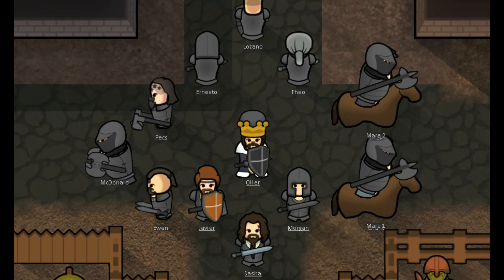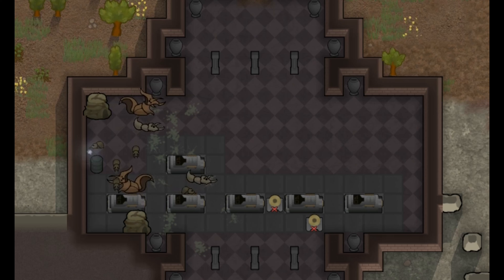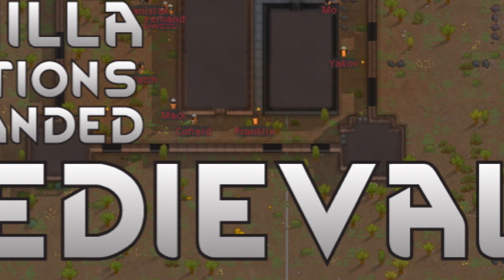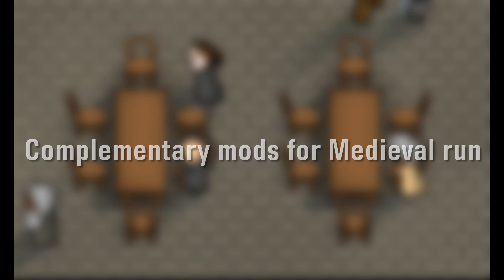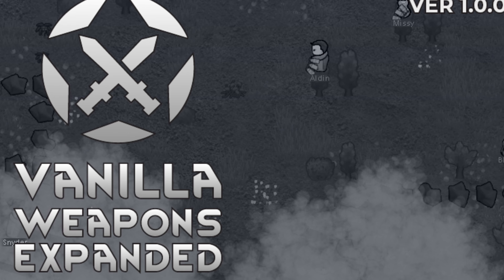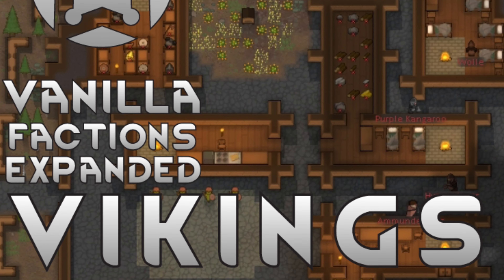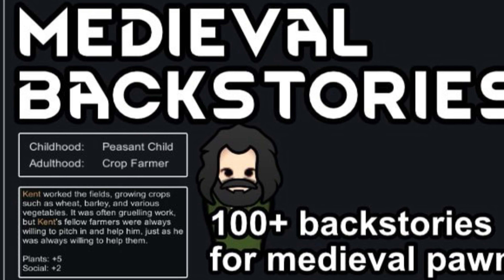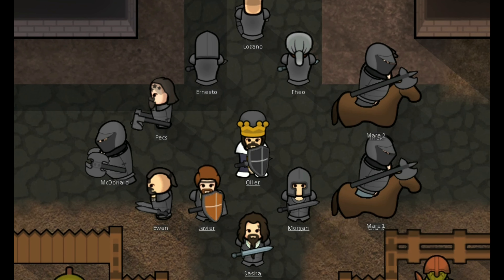Mods for that Perfect Medieval run in RimWorld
Music in the Video :
Oblivion OST : Wings Of Kynareth